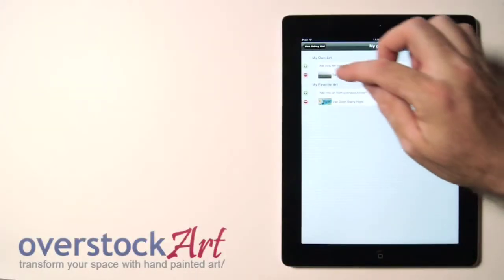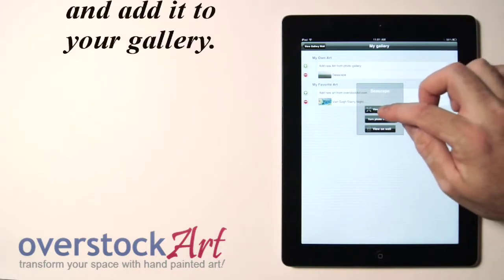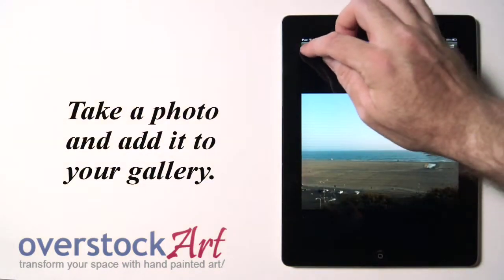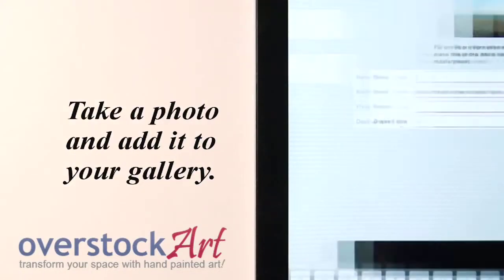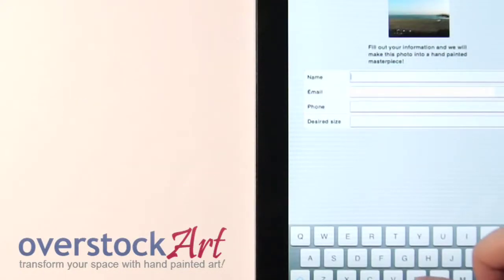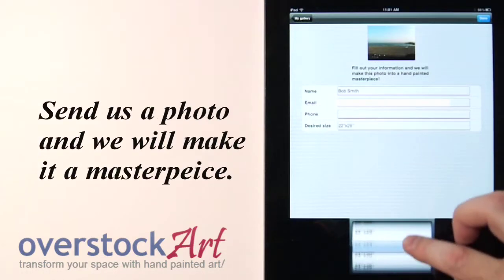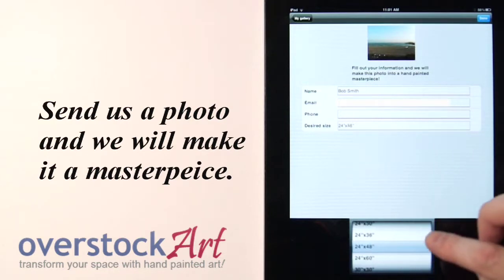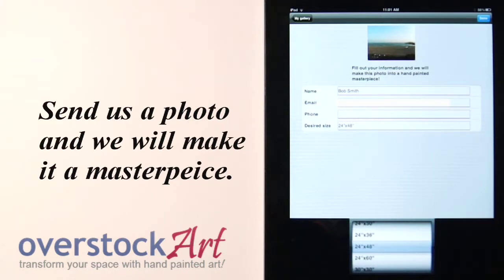overstockArt.com iPad, iPhone & Android Apps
Why not have the entire art world in your pocket! The overstockArt.com apps for iPad, iPhone and Android let you browse hundreds of oil paintings of the world's greatest artists right on your smartphone.

You can also view oil paintings right on your own wall, and share your passion for art with friends and family!

See how easy and fun it is to decorate on the go!